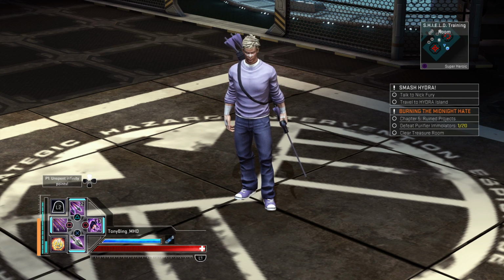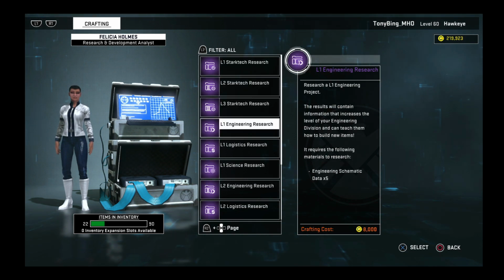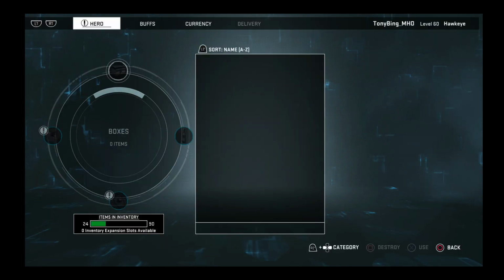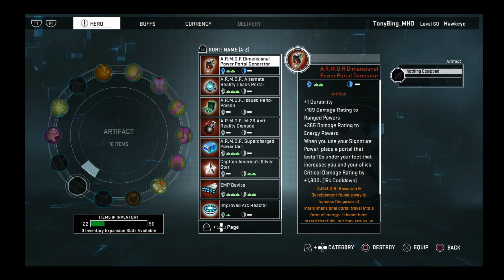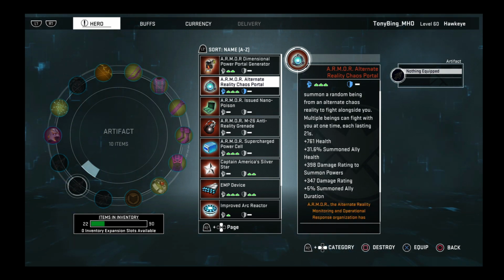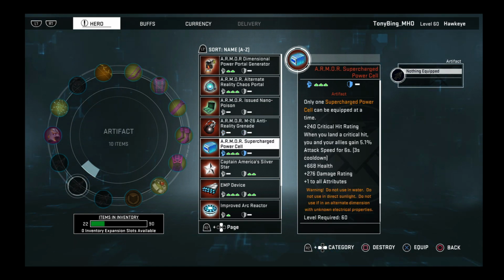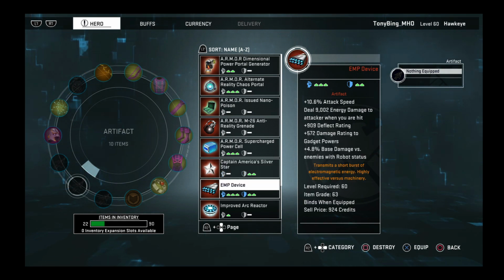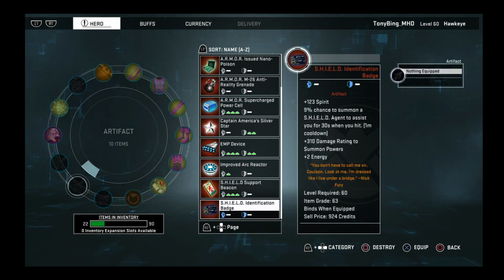Crafting Best in Slot Artifacts Explained - Marvel Heroes Omega (PS4/XBOX)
Guide on how to unlock and craft some of the best artifacts in the game including the awesome Arc Reactor!